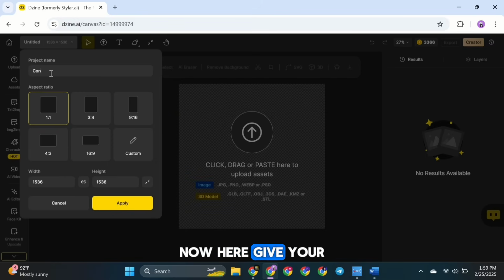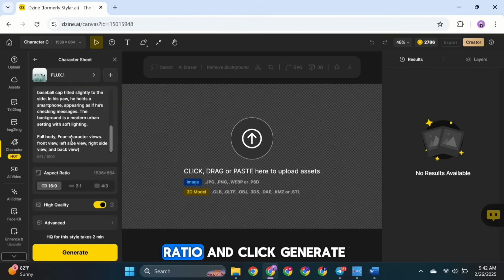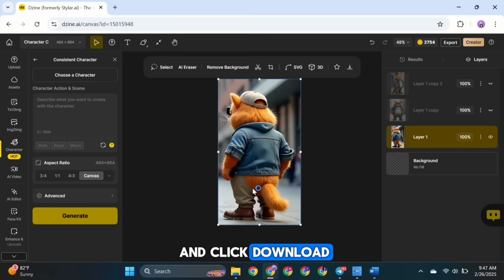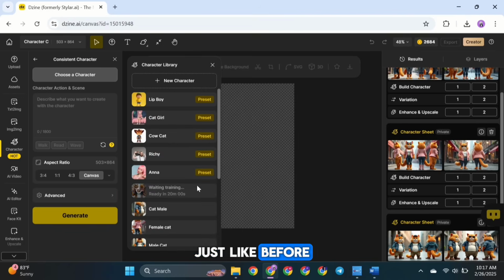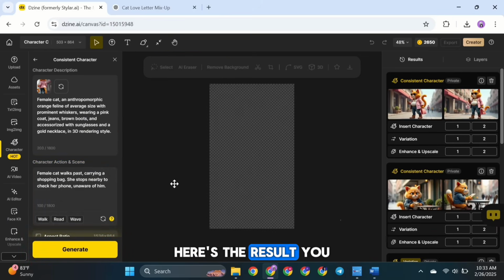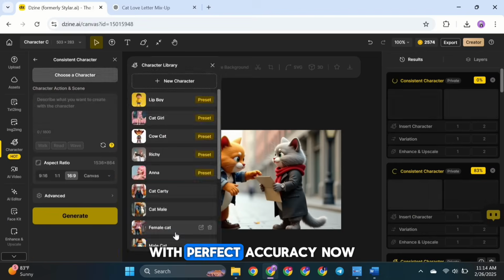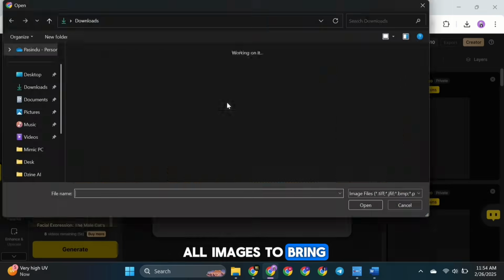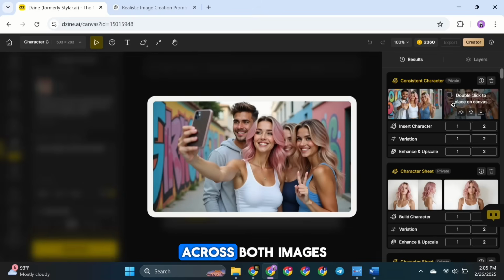Create Multiple Consistent Characters in Every Scene with This AI Tool! | 2025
In this video, I’ll show you how to use Dzine AI’s "Consistent Character" feature to create characters that stay the same in every scene—perfect for storybooks, animations, and social media posts!

✅ What You’ll Learn:

1️⃣ Create a consistent character with AI 🖌️
2️⃣ Train the AI to remember your character’s details 🧠
3️⃣ Generate multiple scenes with the same character effortlessly 📖
4️⃣ Animate your story using AI video tools 🎬
5️⃣ Create Instagram model posts with a consistent look 📷

✨ BONUS: Get exclusive AI prompts from our Discord to boost your creativity! 🔥

📥 Try Dzine AI Now!

If you’re serious about growing as a content creator and want more in-depth support, this is a great place for you!

📲 Join our Telegram to get prompts used in this video.

📸 Follow on Instagram for new tools, tips, and ideas.

🎭 Follow on TikTok for quick AI tips and trending tools.

📘 Follow on Facebook for AI news and memes.